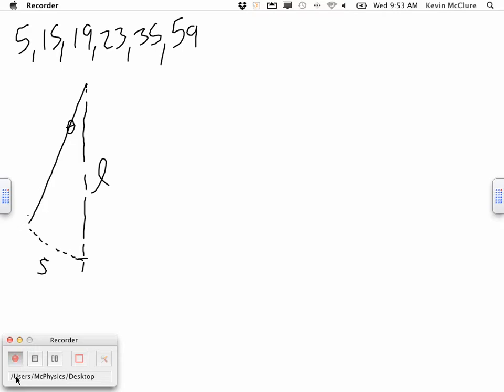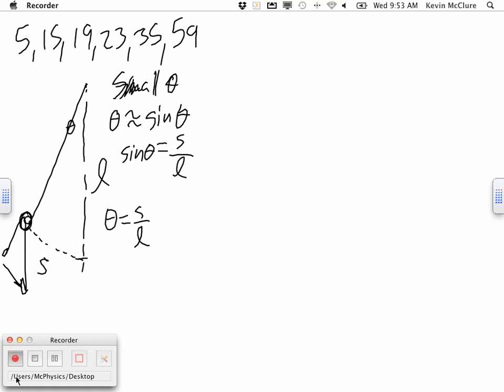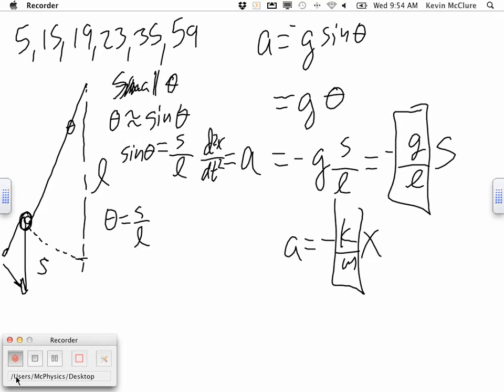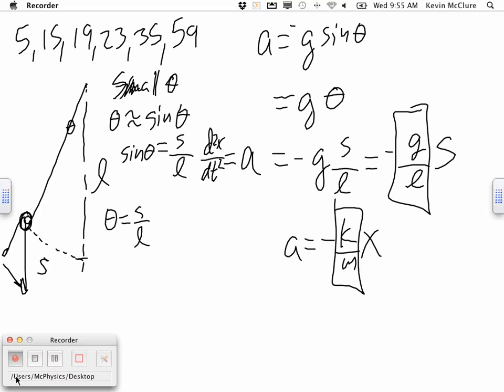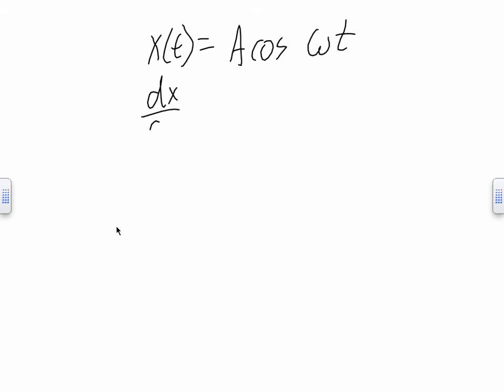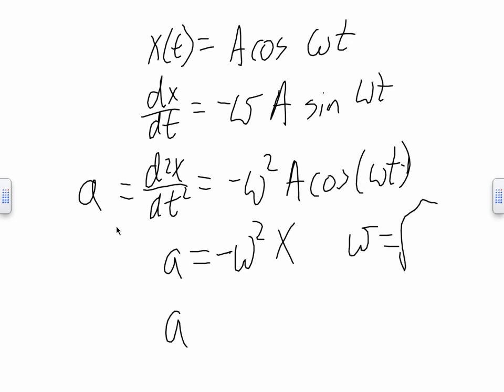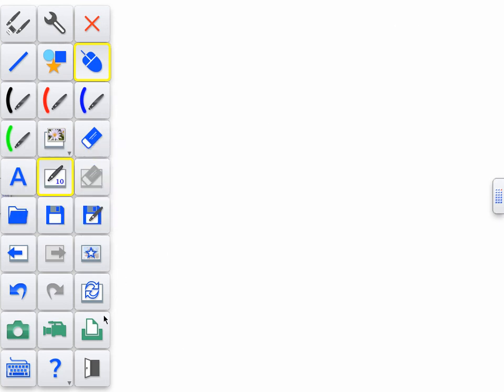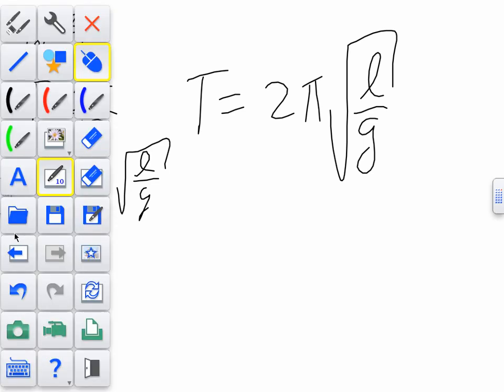ap oscillation lecture